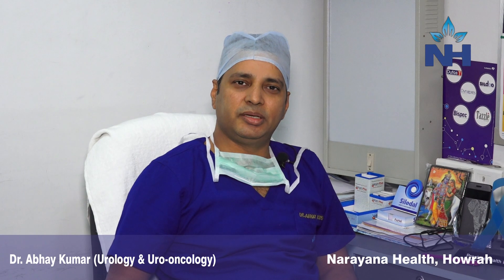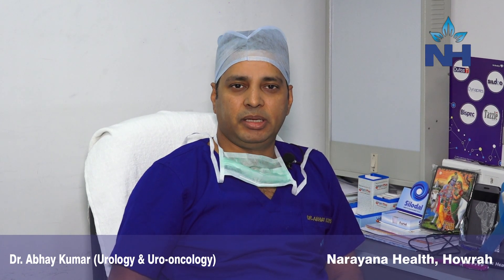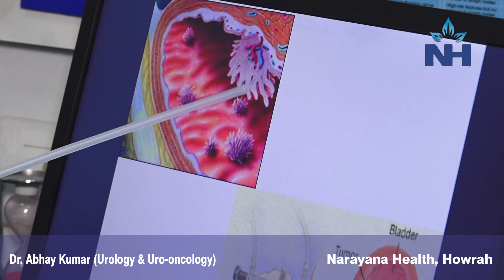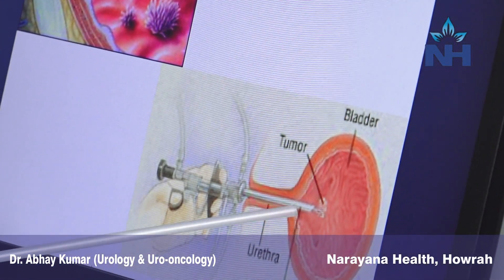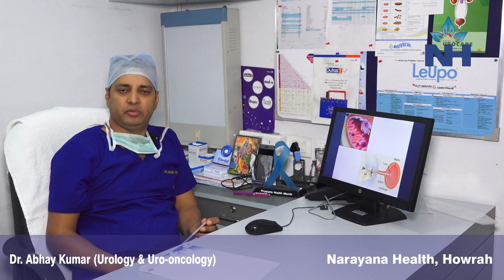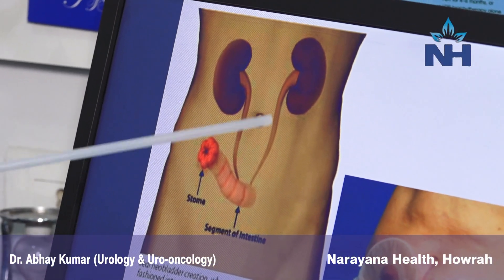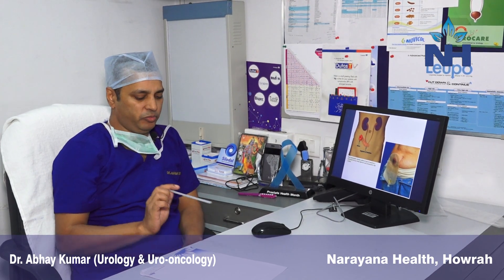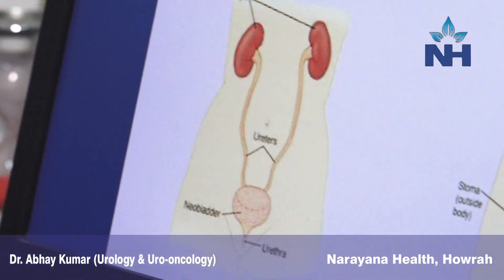Bladder Cancer Surgery: Basics Explained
Bladder cancer is one of the most common cancers in urology, with blood in the urine being a significant symptom. Early consultation with a doctor is critical for diagnosis and treatment. If a tumor is detected, a minimally invasive procedure called Transurethral Resection of Bladder Tumor (TURBT) is performed to remove it, allowing for quick recovery—typically within a day.

In this video, Dr. Abhay Kumar, Consultant Urologist and Uro-oncologist at Narayana Multispeciality Hospital, Howrah, explains the basics of bladder cancer, its symptoms, and the TURBT procedure.

Key highlights in this video:

Understanding bladder cancer and its symptoms
Importance of recognizing blood in urine
Overview of the TURBT procedure for tumor removal
Recovery and follow-up care after TURBT
For video consultations with expert doctors, visit:
🌐 Book a Video Consultation

Learn more about our specialized care and facilities:
🌐 Visit Narayana Health

Don’t ignore the signs of bladder cancer. Watch this video to learn more about its symptoms and treatment options!